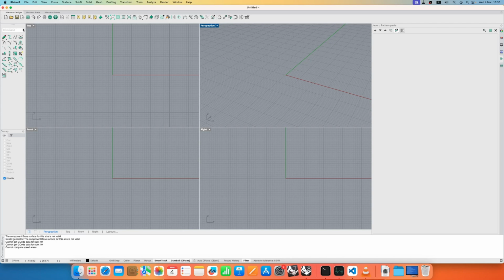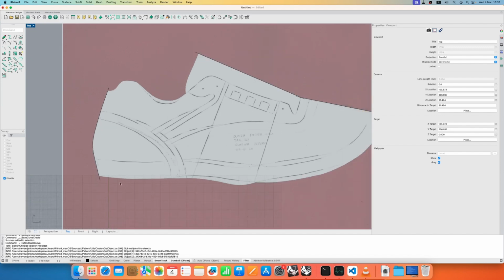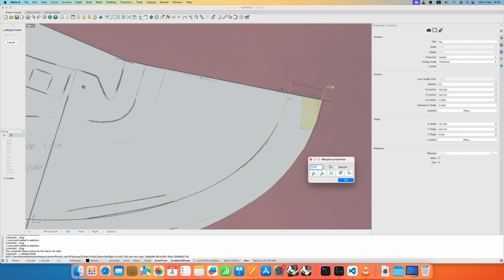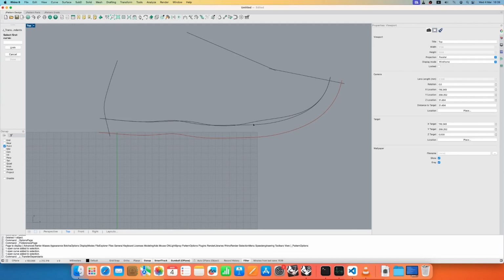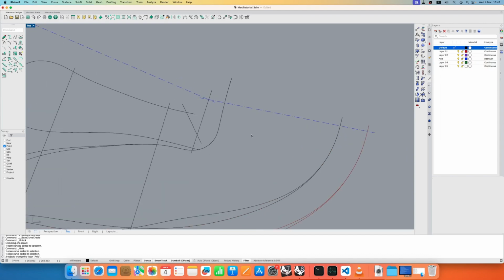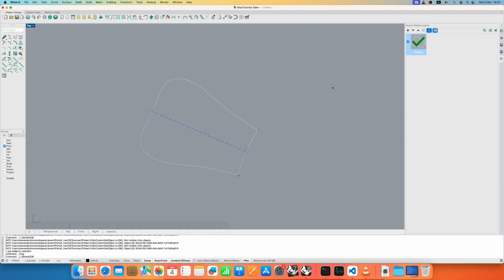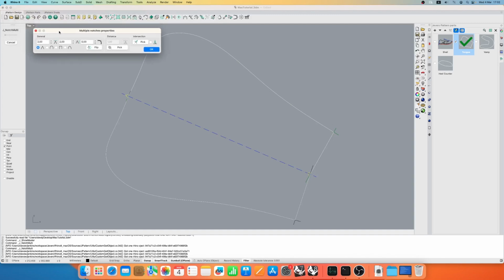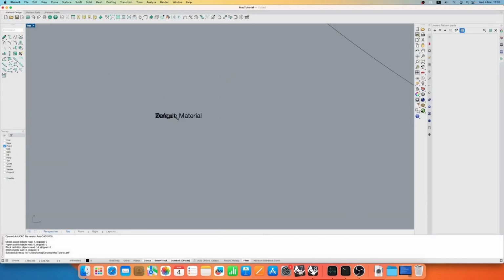Jevero Introduction for MacOS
If you are new to footwear design with Rhino, this short tutorial will introduce you to Jevero, a plugin that simplifies and streamlines the process. We’ll cover the core functionality of Jevero as it works within the macOS version of Rhino. Whether you're using a Mac or Windows, the principles and techniques demonstrated here are universally applicable. You'll be able to use the same workflow and understanding on either operating system.